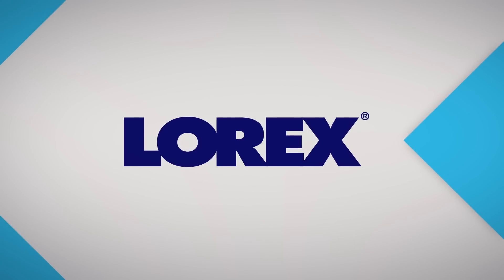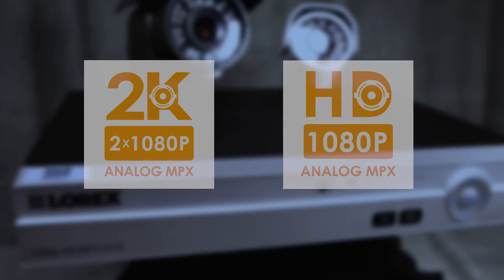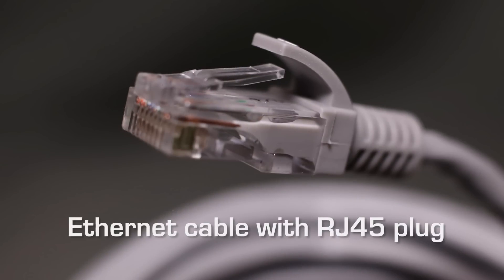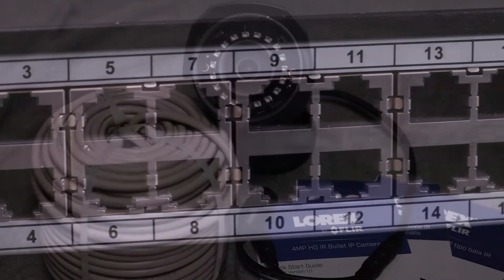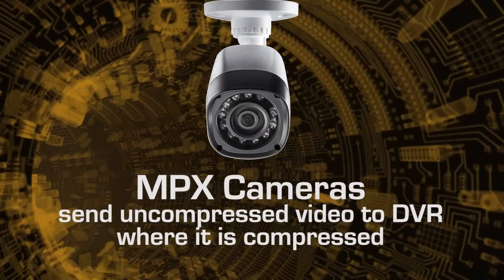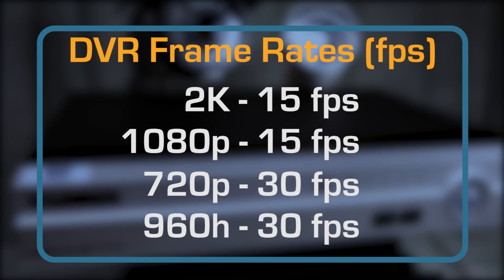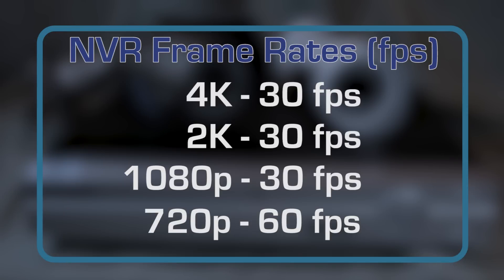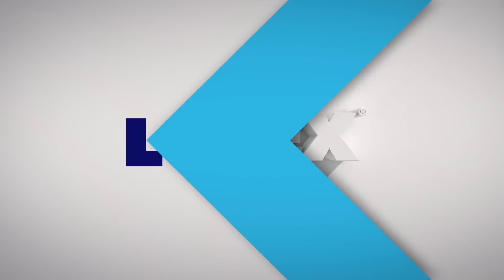DVR vs NVR the main differences and comparing features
Lorex sells two types of security recorders - Network Video Recorders (NVR) and Digital Video Recorders (DVR). This video will briefly explain the fundamental differences and similarities between the two, so you can decide which type of recorder is best for your security needs.

Video concept, edit and design by Sufi K Sulaiman